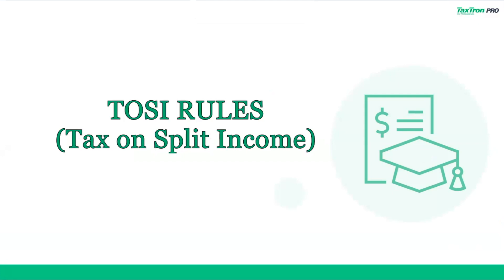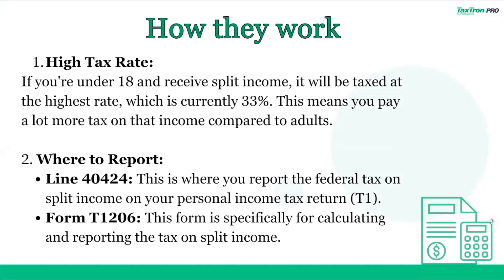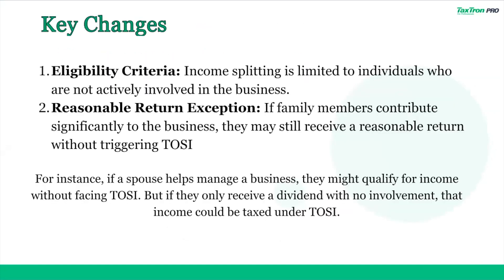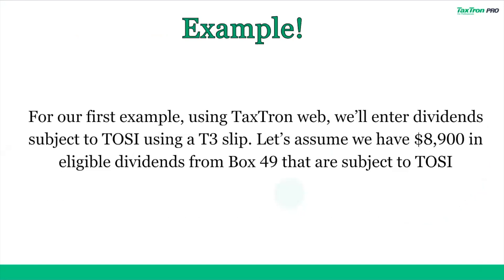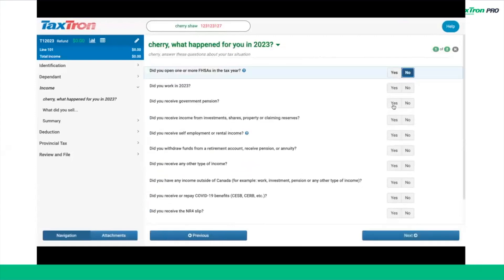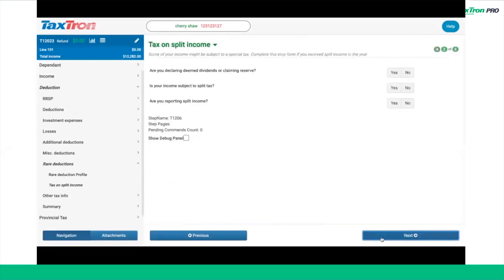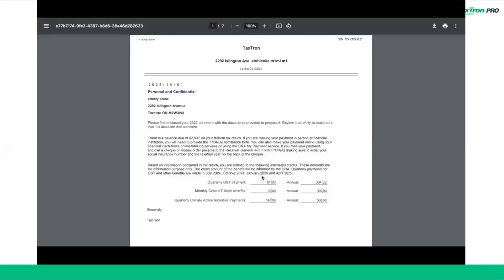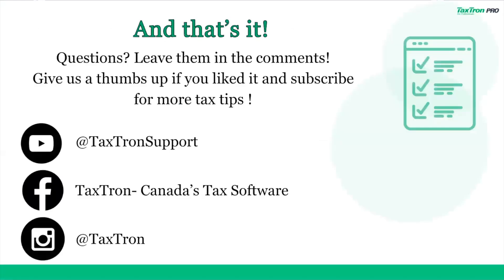TOSI (Tax on Split Income) Rules in Canada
In this video, we break down the Tax on Split Income (TOSI) rules in Canada and how they impact income splitting within families. TOSI rules are designed to prevent tax avoidance by applying the highest marginal tax rate to certain types of income transferred to family members. We’ll cover:

What TOSI is and how it works
Key exclusions to the TOSI rules
How it affects dividends, capital gains, and interest from private corporations
Strategies to manage and plan around TOSI effectively
Whether you're a business owner or tax professional, understanding TOSI is crucial for smart tax planning.

Easy to use Software for Professionals/Beginners/New Immigrants/Permanent Residents and Students/self-employed/taxes

To learn more about filing Canadian taxes, Tax credits, Tax deductions and their application on our CRA certified web-based software enroll today in our Personal Income Tax Course / Corporation And Business / Trust and Estate Planning Course